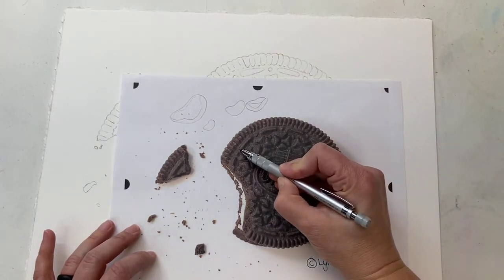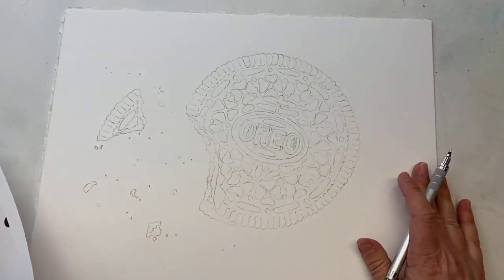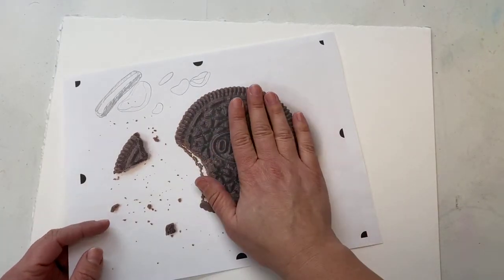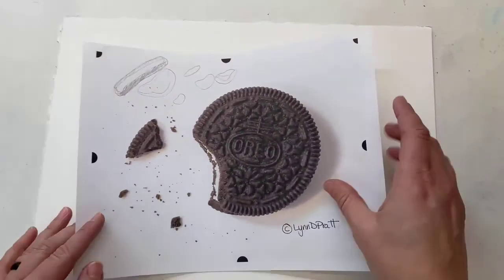Drawing Out Your Image to Paint From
There are many different ways to draw out your image to paint from.
Is it better to draw shapes or values?
Here is reasoning behind why I might do it a certain way one time, and a totally different way another time.